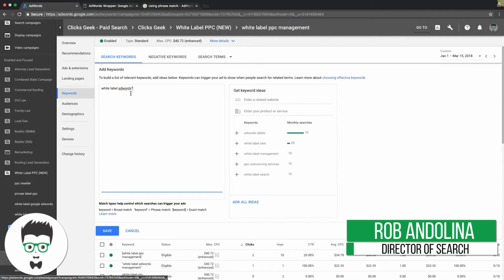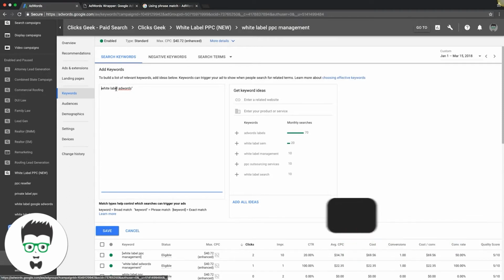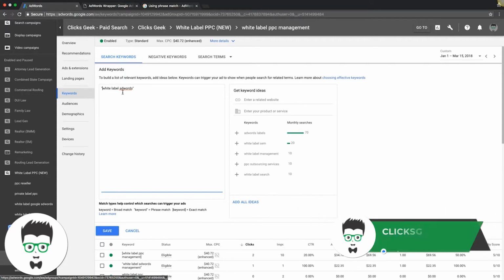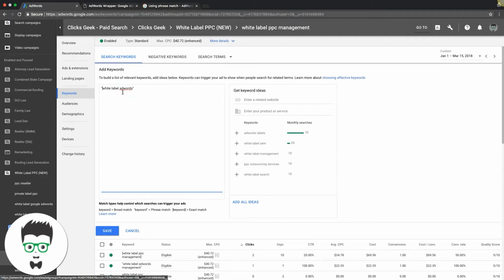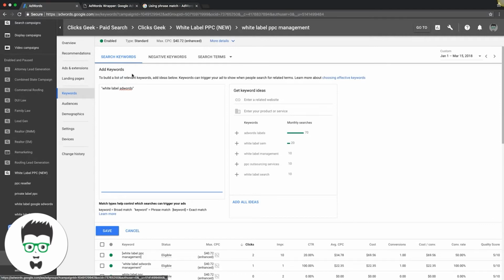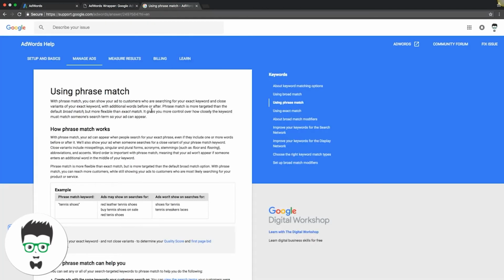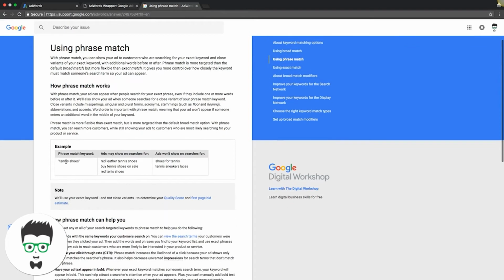Google Ads Phrase Match Keywords EXPLAINED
⏱️TIMESTAMPS⏱️
0:00 Intro
0:11Phrase Match Keywords Explained
2:14 Outro